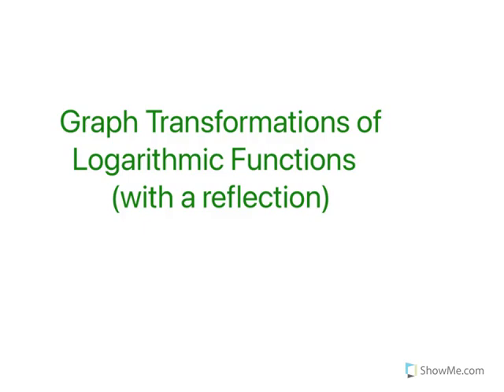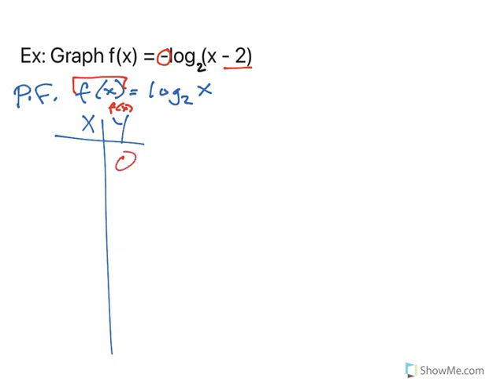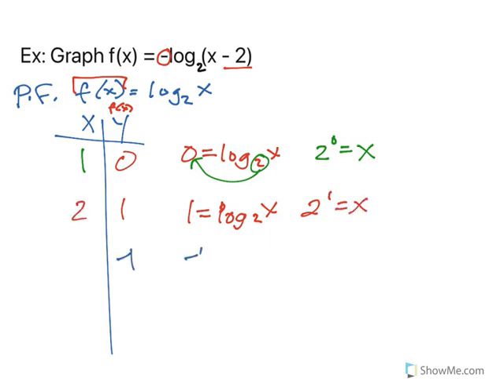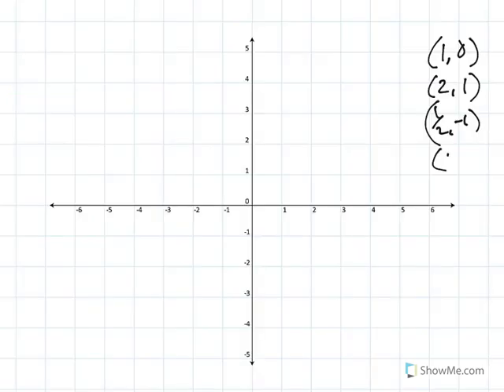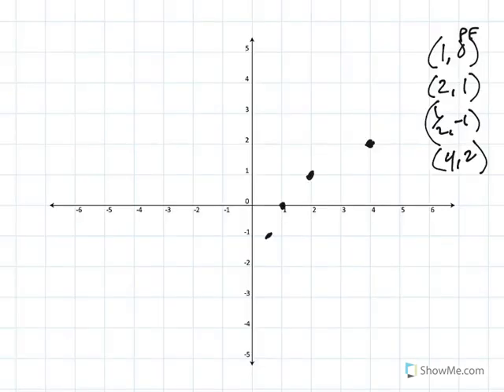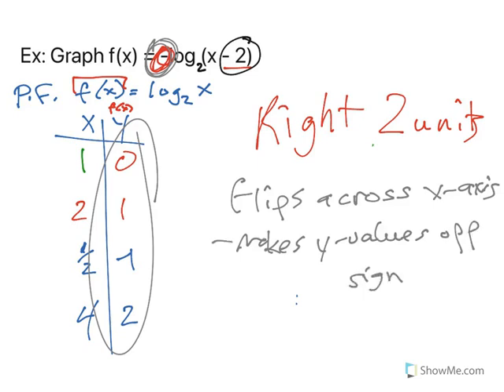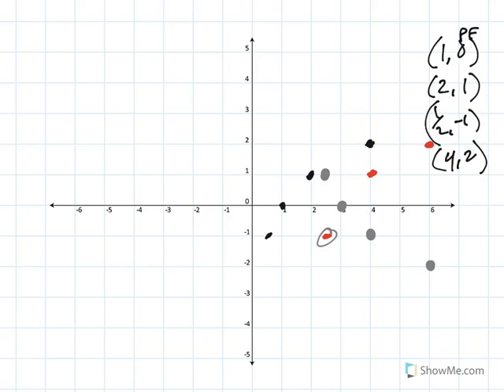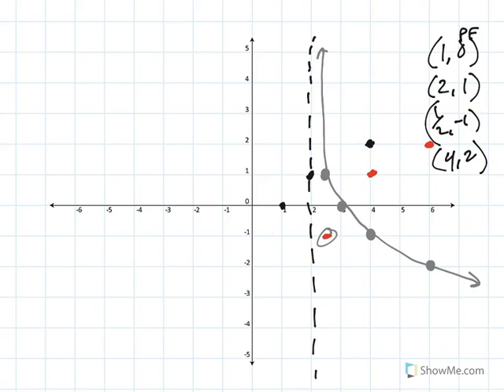Graph a transformation of a logarithmic function with a reflection